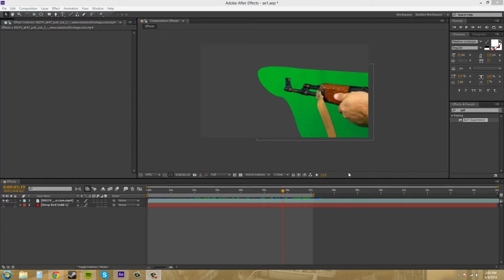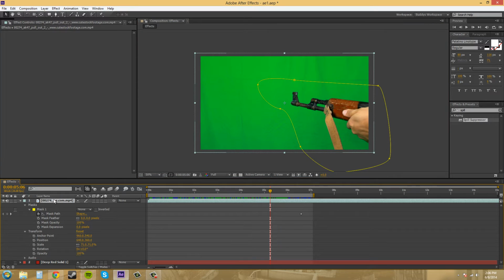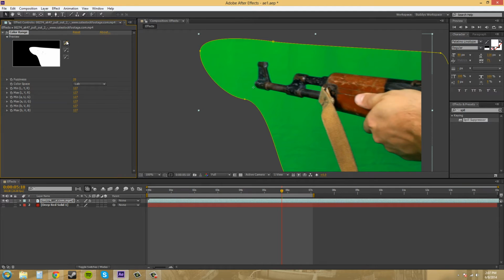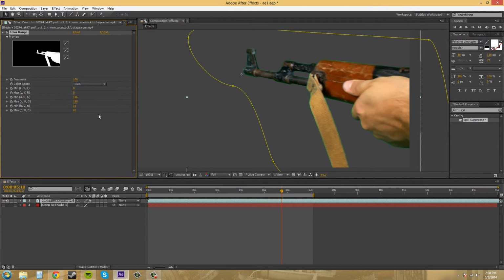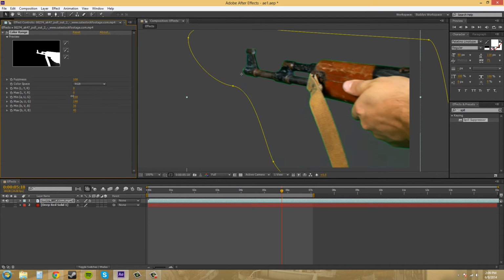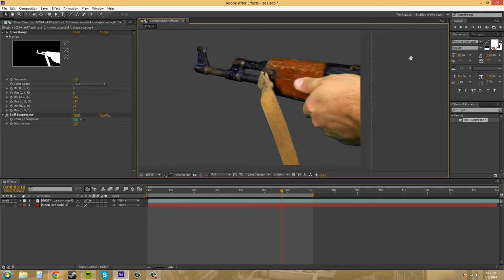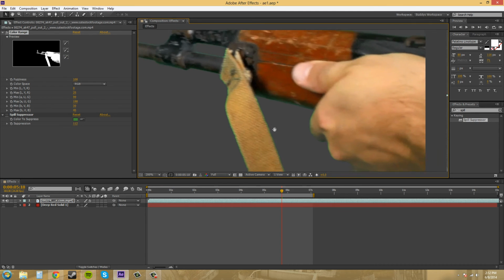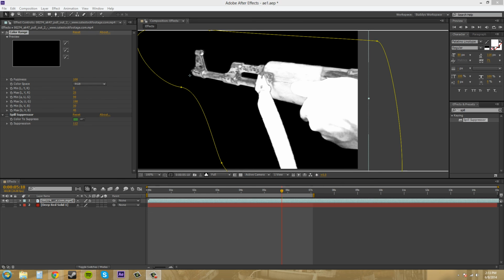After Effects CS6 Tutorial - 171 - Color Range Keyer